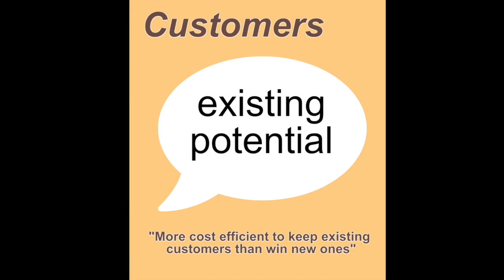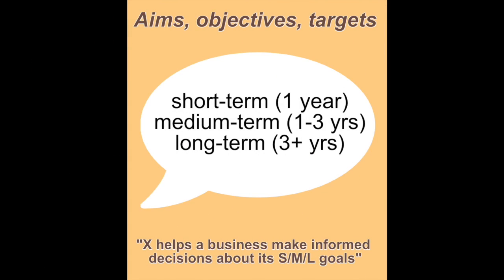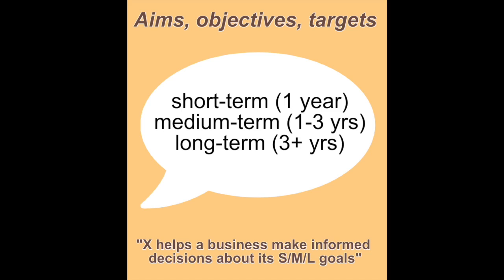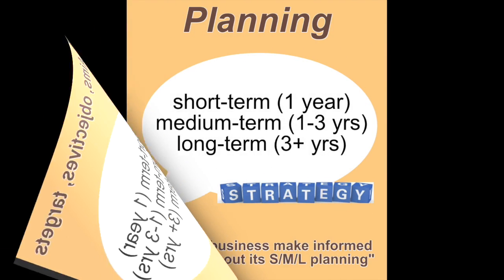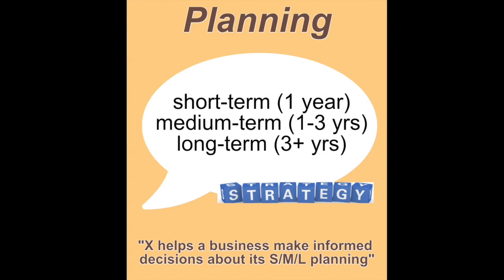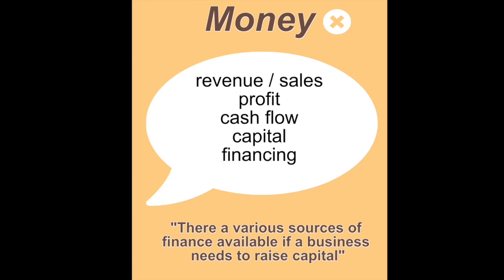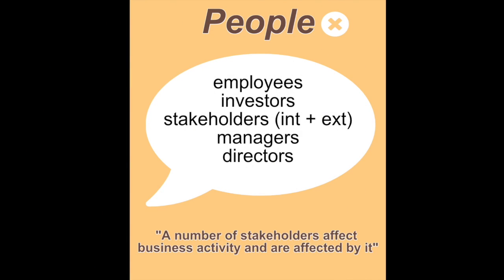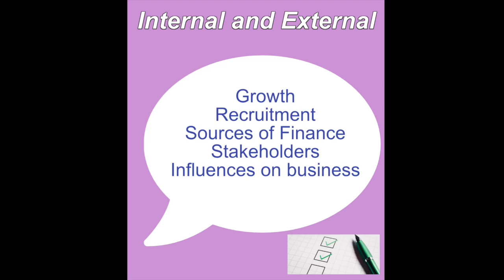Mind Your Language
Certain words that you might use in your answers should always trigger other words and phrases.